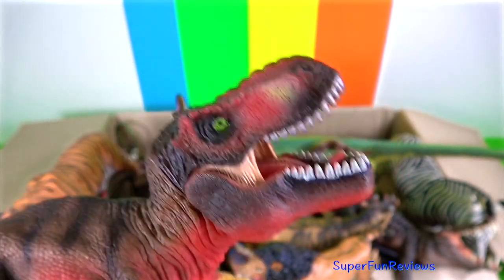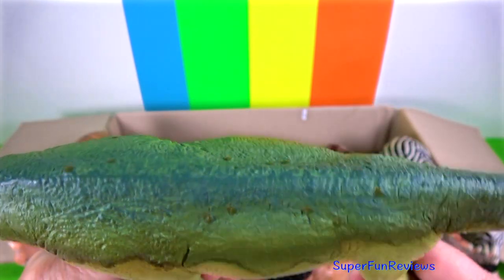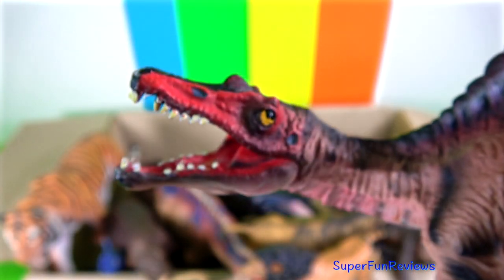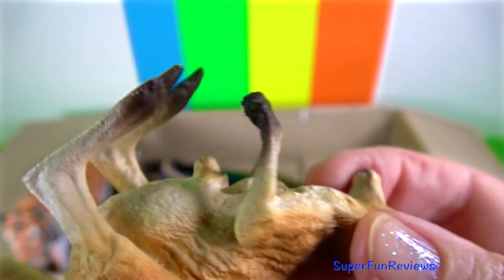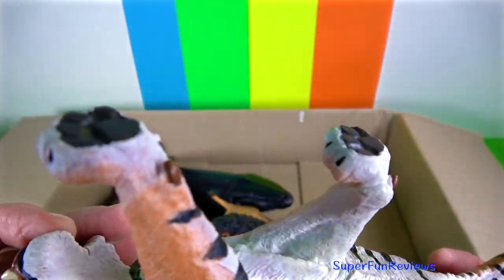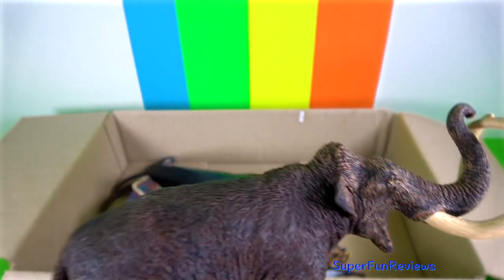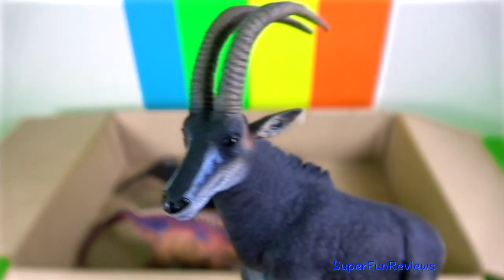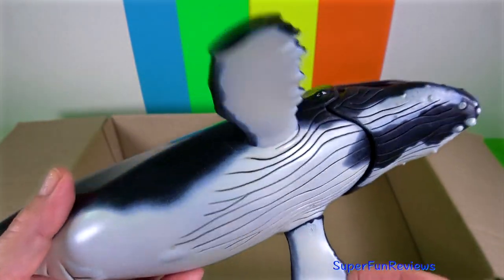NEW Animals Learn Dinosaurs, Wild Animals, Marine Reptiles, Prehistoric, Zoo animals, Toy Collection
All your favorite zoo animal toys including Dinosaurs, Wild Animals, Marine Reptiles, Prehistoric Animals, and Zoo Animals. I also have prehistoric animals in my toy collection - Mammoth, Smilodon, Cave Bear, Daeodon and Uintatherium. These wild animals are great educational toys for children. This video makes learning fun. The toy dinosaurs are my favorite. My favorite wild animal is my new tiger.  A great way for kids to learn about the toy animals their names in a fun way. This is one of the best educational videos for children, preschool, toddlers and the whole family. Great for learning english as a second language (ESL) - Educational and in english.